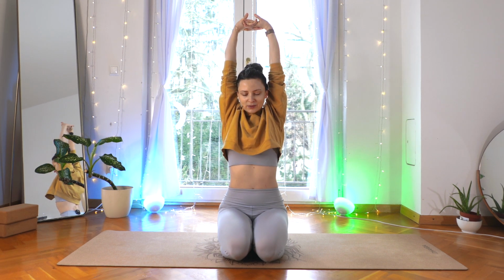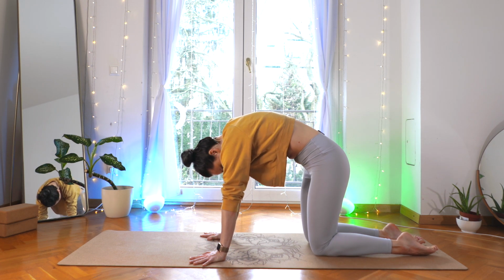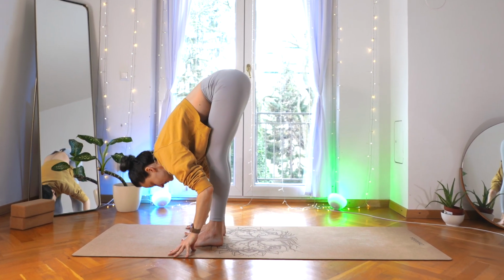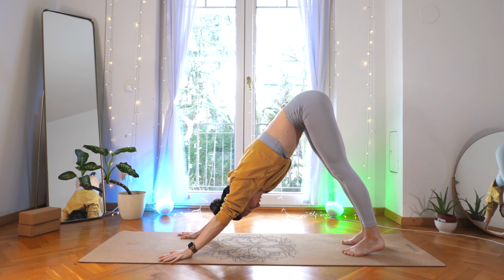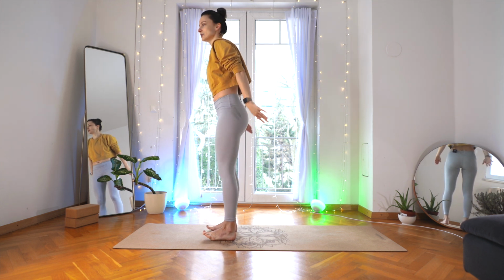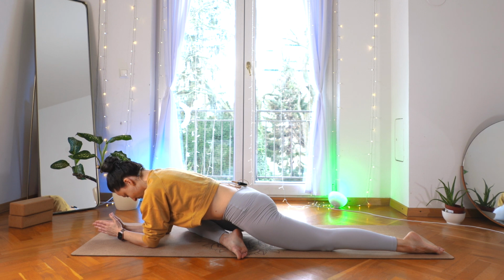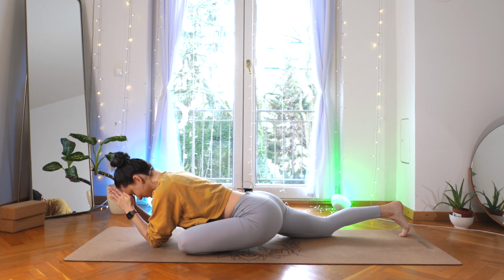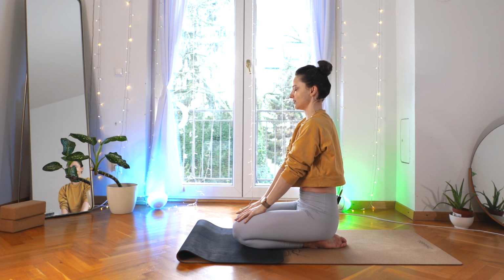Good Morning Yoga - 35 minutes